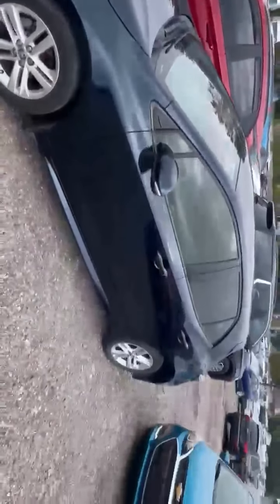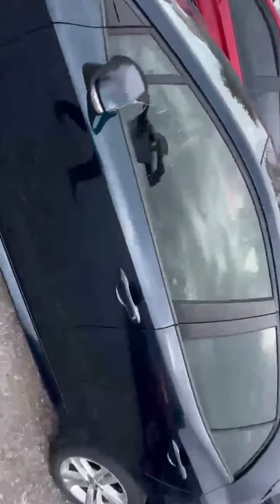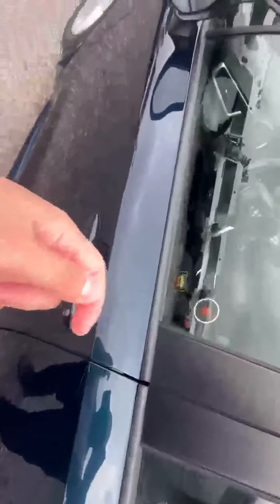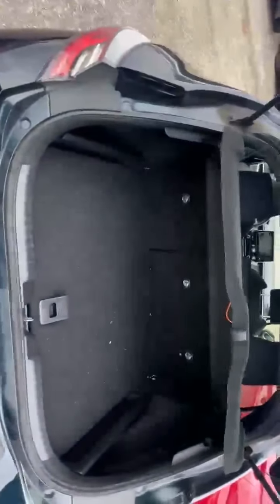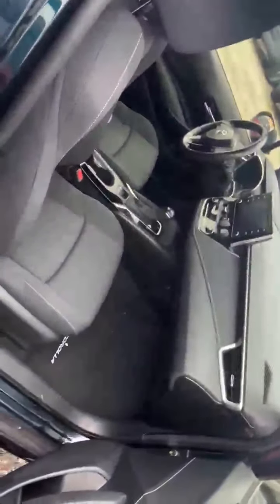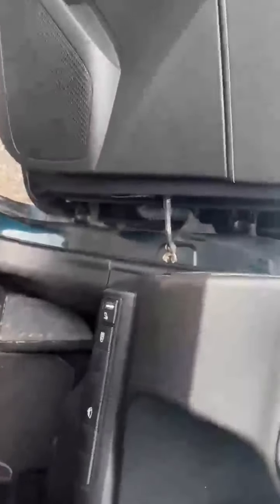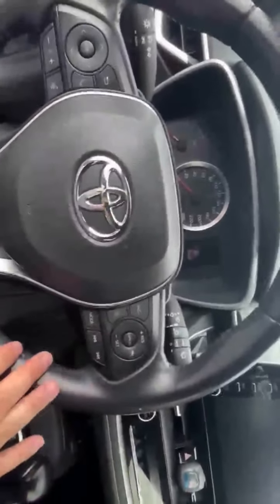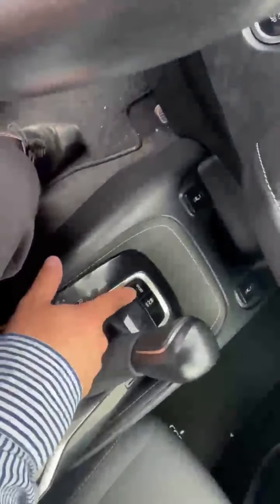2020 Toyota Corolla Walkaround | Finch Used Cars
Stock # 123085